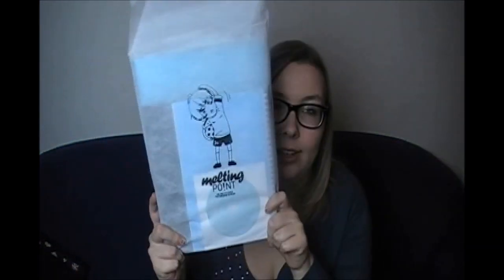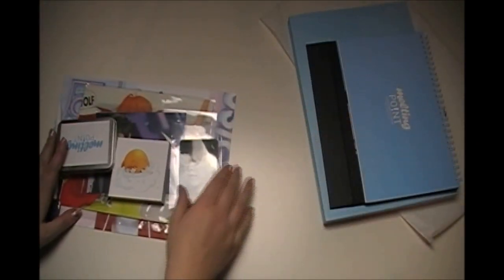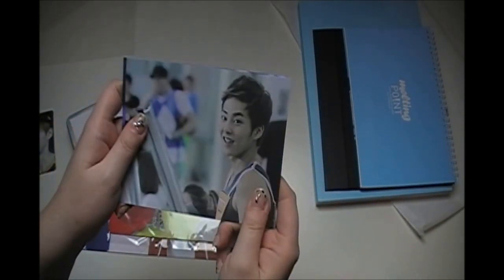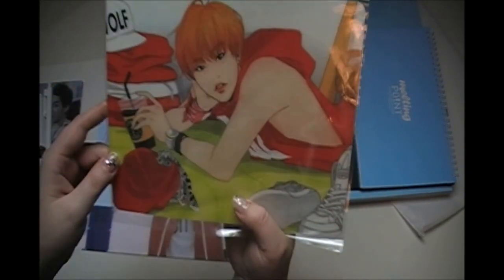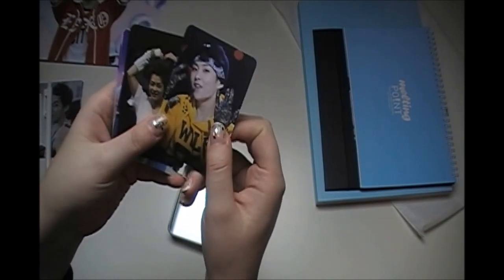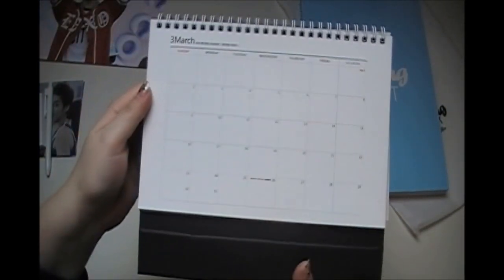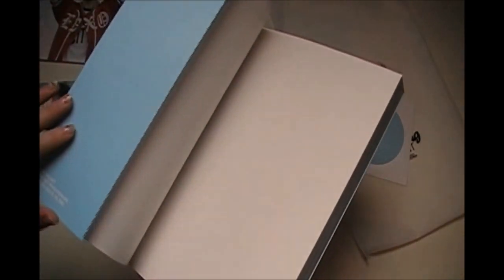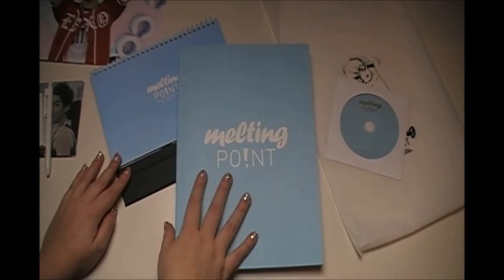[Unboxing] Melting First Phtobook And Calendar Melting Point EXO Xiumin Review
Hello everyone!

As you may have seen in our Just Arrived Video we got another Photobook! This time it's Melting's 1st Photobook and Calendar Set Melting Point. Melting is a fansite for EXO's Xiumin. And Lyza claims this to be the best Minseok Photobook she owns, but we think that's what she says about every new photobook she gets.

The whole set came with a ~200 page photobook, a DVD, a Desk Calendar, 2 Posters (A4 & A2), a tin with 10 Photocards and an Electromagnetic Waves Blocking Sticker, 5 Photocards, 2 Postcards, a mousepad, a notepad and a small bag to contain the book.

For a complete list of albums that we own please go